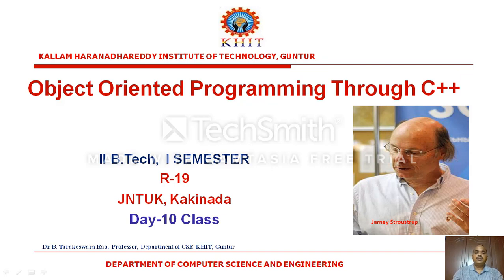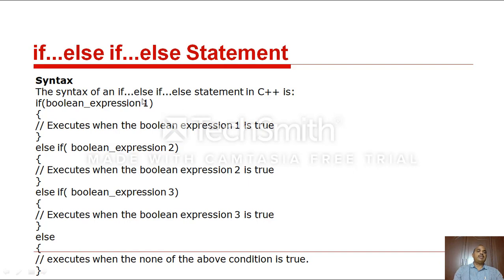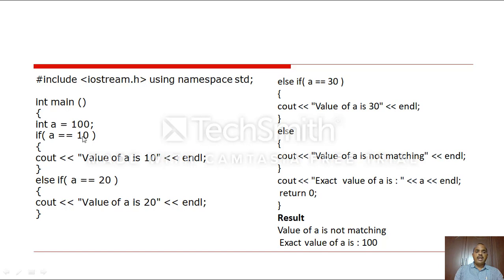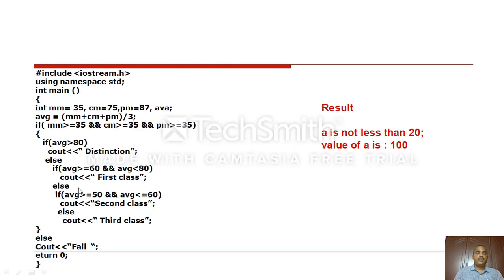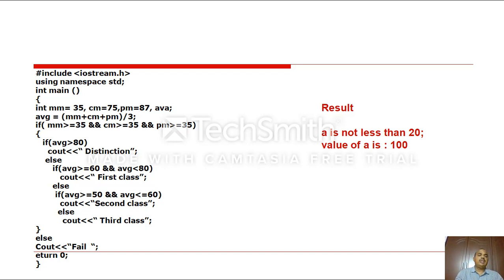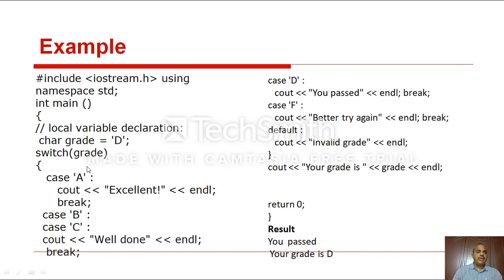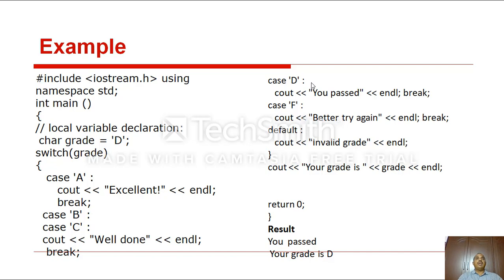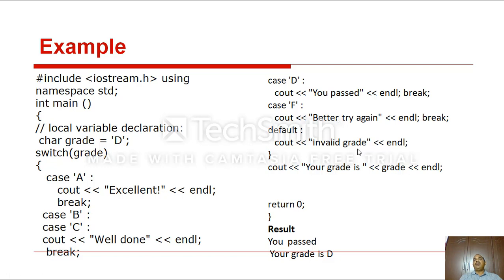OOP Through C++ Day 10 Class